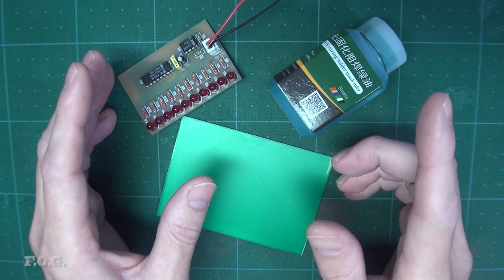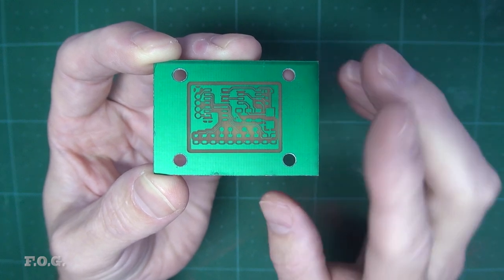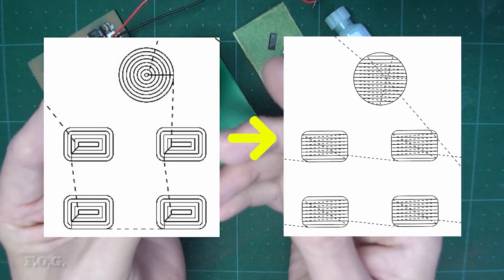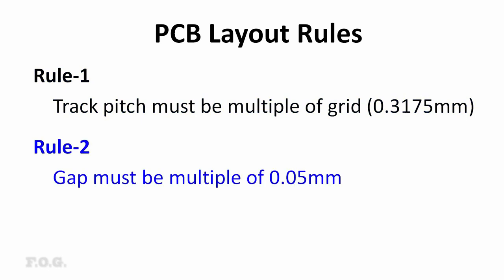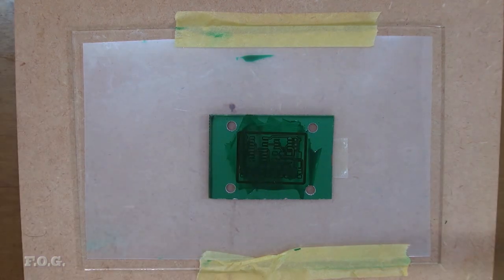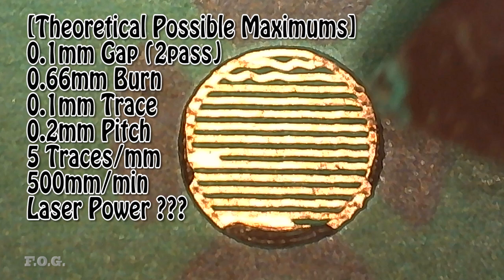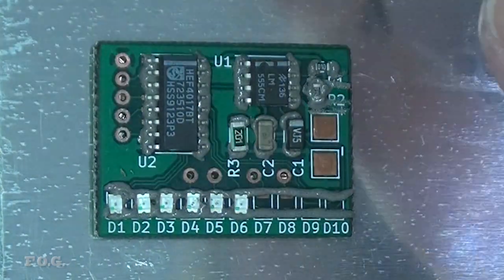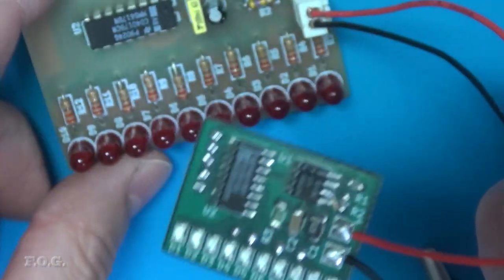EP7 – DIY PCB – Best DIY PCB EVER! (Double Sided SMD)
So this is where the magic will hopefully happen, I finally make a high density double sided PCB. Will I succeed? Will I fail? Watch the video to find out!

This is the seventh episode in a series where I am challenging myself to make the best possible DIY PCB’s using commonly available low cost CNC technologies.

Below is some detailed documentation about my method.

[SOFTWARE USED]
- KiKad Version 6.0.6 (Circuit & PCB Design)
- FlatCAM Version 8.994 BETA (Generates G-Code, but requires editing)
- Grblcontrol (Candle) Version 1.17 (CNC Control)

[CNC SETUP]
RATTMMOTOR CNC 3018 Pro (with modifications as follows)
- Aluminum 3018 Z-Axis Module + X-Axis upgrade kit
- StepperOnline NEM17 42Ncm Stepper Motors (x3)
- LaserTree Gold 450nm 40W-Pro 12V 20mm Fixed Focus Laser
- Custom end stop switches (x6)
- Custom emergency stop button
- Custom Z & X-Y probe
- Custom cable management
- Custom waste board & PCB Mount + Locating Pins
- 0.7mm & 3mm End mills (Range of sizes on hand is recommended)
- Using ThinkPad E495 to control the CNC

[OTHER EQUIPMENT]
- Elegoo Mercury UV Exposer
- Mini-Bandsaw
- 150 Mesh Silkscreen
- 150mm Embroidery Ring
- 10cm Rubber Spatula
- Fine haired toothbrush
- Ikea glass & plastic containers
- Hand File

[CONSUMABLE ITEMS]
- Ferric chloride etchant solution
- 70mm x 100mm Double Sided Copper Clad FR4 PCB
- Mechanic UVH900-WY 10ml UV Resin (White) Fast 10sec curing
- WNB UV-W100 100g UV Resin (Green)
- Conduction CD-LT528 138 degree lead-free solder paste
- Hozan H-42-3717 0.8mm flux core leaded solder
- 0.7mm wire (for vias)
- Isopropyl Alcohol (99.8% or greater)
- Tissue Paper

KiCad Track & Clearance Information
- Grid = 0.3175
- Clearance is factor of 0.5 with minimum of 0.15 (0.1mm laser 50% overlap)
- Track width minus clearance should be factor of Grid (examples follow)
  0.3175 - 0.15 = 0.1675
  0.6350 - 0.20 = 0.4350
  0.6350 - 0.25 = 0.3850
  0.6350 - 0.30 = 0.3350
- Fill clearance 0.2mm and min width 0.25. Must be 0.635 from board edge
- Board cutout line 0.1mm thick with 0.635 radius corners
- Push 45 degree tracks so they are snug to each other
- Standalone pads should have a 0.4mm stubby track to sink heat during clearing

FLATCAM FILE PREP

[Double Sided Tool]
- Set Axis Y 2-places
- Mirror operation set W/2,0
- Mirror back layers
- Drill hole 3.6mm
- Set grid 0.5
- Locate 2 holes -2.5,-2.5 from left corners (shift-click to copy value-then +Add)
- Create excellon object
** Mill & laser origin alignment still an issue. I am working on this...

[Copper]
- Isolation Routing
- 0.1mm tool, 18 passes, 50% overlap
- Generate geometry
- Z-travel 0, X-Y feed 500, Z-feed 1000, spindle 4000 (So far this looks good. Possible cooler is even ok, but risky)
- Generate CNC job
- Save CNC Job
- Use Text editor to replace unwanted Z-moves & other

[Silkscreen]
- Isolation routing
- 0.001mm tool, 1 passes, 0% overlap
- Generate geometry
- Paint Tool
- 0.1mm tool, Overlap 50%, Offset 0, Method Standard, Disable connect
- Generate geometry
- Z-travel 0, X-Y feed 500, Z-feed 1000, spindle 2500 (So far this looks good. Possible cooler is even ok)
- Generate CNC job
- Save CNC Job
- Save modified version with spindle 150 (For setting UV resin) add "_UV_Expose" to filename
 (150 works well with fast resin "Mechanic" white, clean with alchohol & final UV expose for 30 secs)

[Mask/Clear Pads]
NOTE: This setting is usable but must be improved.
- Isolation routing
- 0.001mm tool, 1 passes, 0% overlap
- Generate geometry
- Paint Tool
- 0.1mm tool, Overlap 0%, Offset 0, Method (Lines), Disable connect
- Generate geometry
- Z-travel 0, X-Y feed 800, Z-feed 1000, spindle 2500 (Leaves some residue for cold pads, but any hotter is no good)
- Generate CNC job
- Save CNC Job

[Board Cutout] (Board Cutout line is 0.1mm, round corners)
- Cutout Tool
- Tool 0.1, Cut-Z -0.858, MultiDepth 0.058, Margin 0, Gaps (None)
- Generate Geometry (X)
- Select geometry
- Z-travel 2, X-Y feed 500, Z-feed 1000, spindle 10000
- Generate CNC job
- Save CNC Job
- Make sure cut line well with etched copper zone!

[Alignment Drills]
- Drilling Tool
- CutZ -7, TravelZ 7, FeedZ 50, Spindle 10000
- EndMoveZ 25, PreProcessor (GRBL_11_no_M6)
- Generate CNC Job Object
- Save CNC Job

[Pad Holes]
- Drilling Tool
- CutZ -2.5, TravelZ 1.5, Spindle 10000, Dwell 1
- ToolChange 25, EndMove Z 25, PreProcessor (GRBL_11_no_M6)
- Save CNC Job